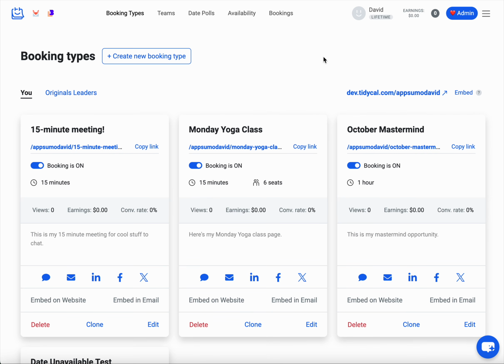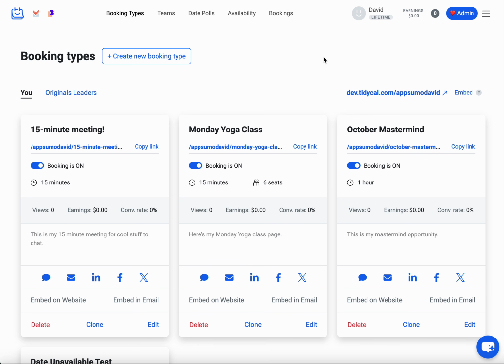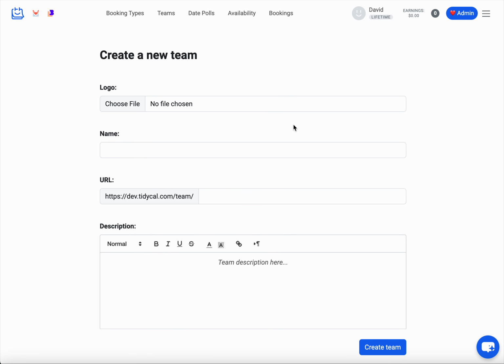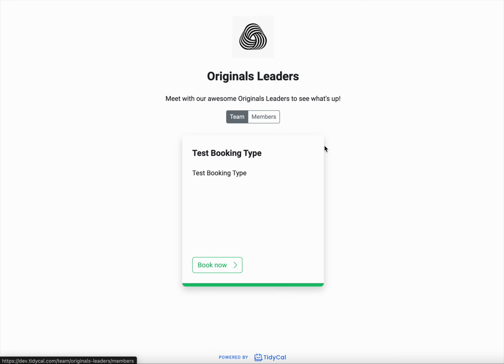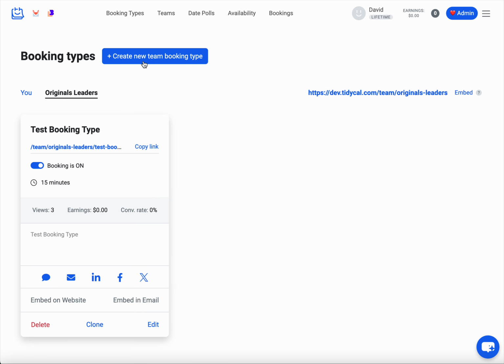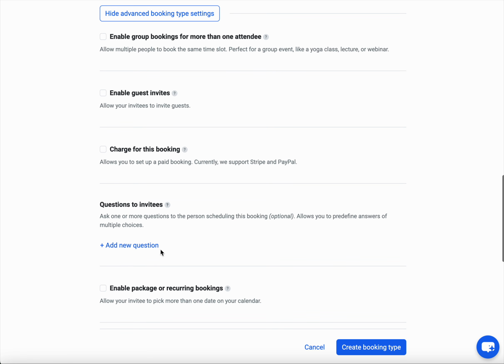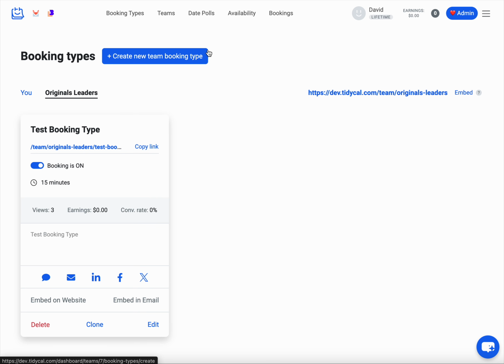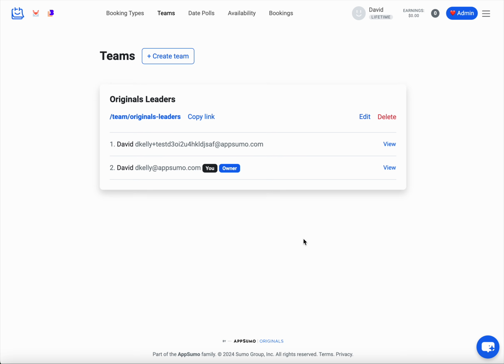Introducing TidyCal's Team/Agency plan 🎉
In this video, I talk about our new team-based plan. You'll learn how to set up and use Collective Meetings and Team Pages (with more coming soon).

You can get the new TidyCal team-based plan/Tier 2 at AppSumo